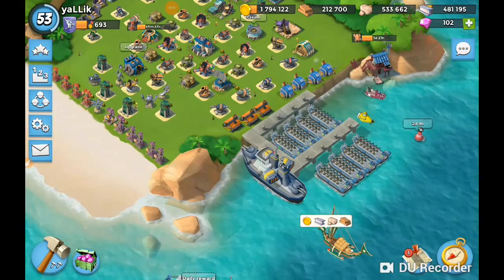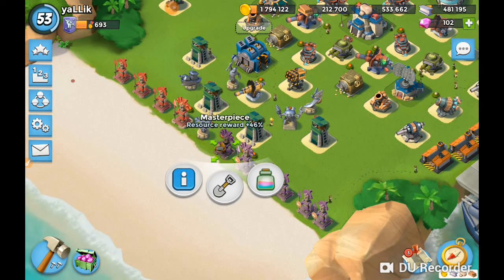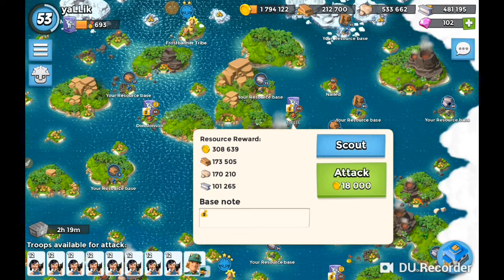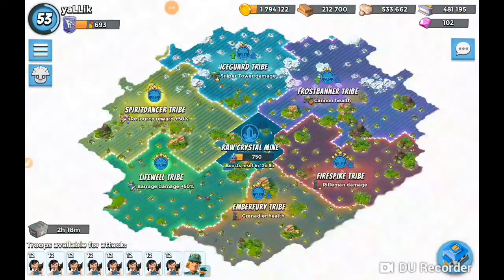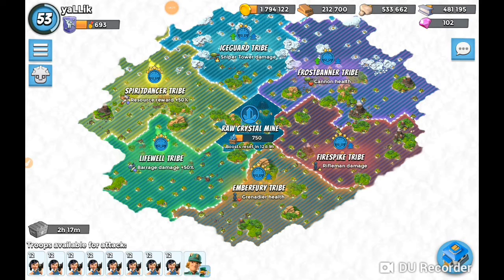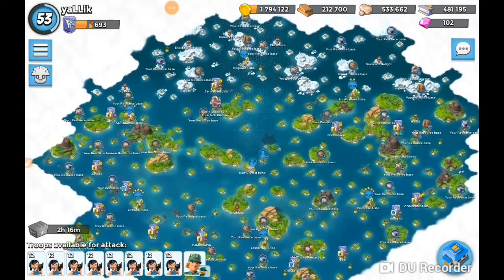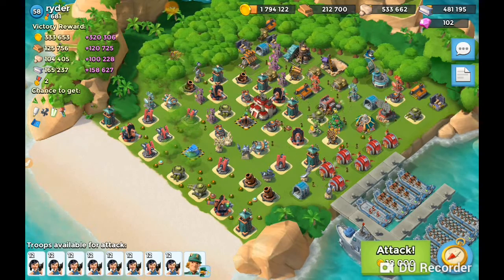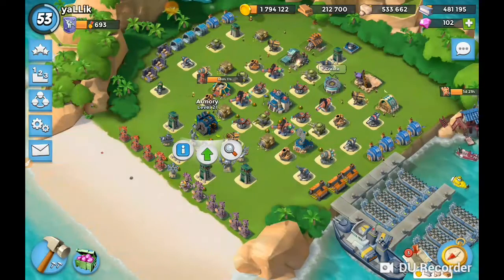Quit Whining, These Tribes Are Great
Lot of people complaining about the new Tribe boosts this morning. Really? Have we been so spoiled by OP Tribe cycles that people can't see the value here?! For shame.